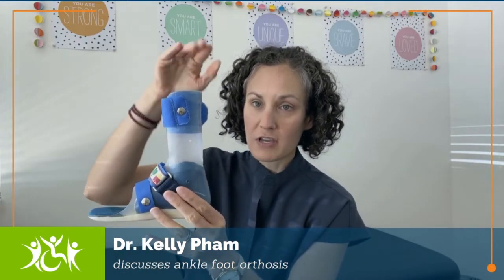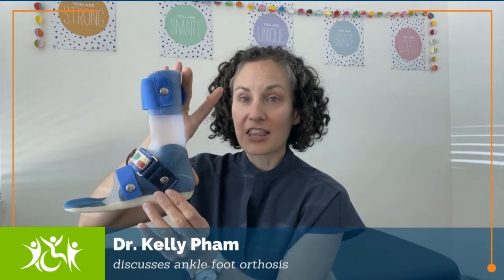What are Ankle Foot Orthoses?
Dr. Kelly Pham of Reach Pediatric Rehab in Vienna, Virginia discusses the basics of ankle foot orthoses in this educational video.

Welcome to Reach Pediatric Rehab in Vienna, VA! We are focused on pediatric physiatry, which is a field of medicine focused on optimizing function. Dr. Kelly Pham offers personalized and compassionate care to patients experiencing neuromuscular disorders. Dr. Pham looks at a child’s diagnosis and their individual physical functioning and uses the latest research to offer treatment for improvement